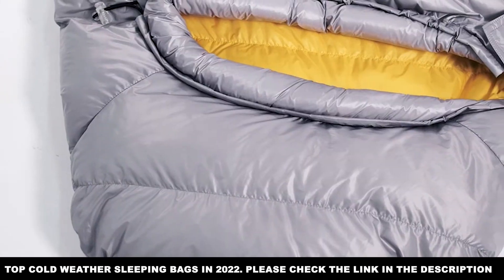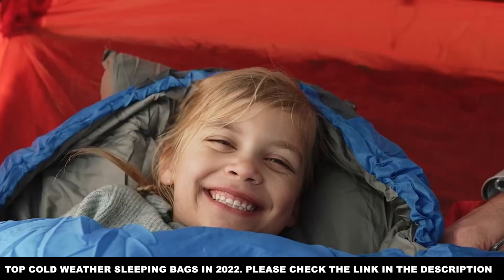Best Cold Weather Sleeping Bags in 2023 on Amazon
Are you looking for the best clod weather sleeping bags in 2023?

PRODUCTS
✅1. Teton Sports Celsbius
✅2.  Marmot Ironwood 30 Degree
✅3.  HiZYNICE 0 Degree Sleeping Bag
✅4.  REDCAMP Cotton Flannel Sleeping Bag
✅5.  Hyke and Byke Eolus Sleeping Bag

1. The Teton Sports Celsius is a mummy-style sleeping bag. You’ll see quite a few of those on here, as it is critical you keep your head warm during the night. Remember, these are not normal camping sleeping bags, these are sleeping bags meant to keep you alive in the cold.
A mummy-style sleeping bag comes over your head, leaving a hole for your face so you can breathe. This will sound horribly uncomfortable to some, but like a dream to others, as human beings generally enjoy the feeling of being wrapped up completely.
Even if it is not your favorite thing, this particular sleeping bag works to keep you comfortable with padding on the backside that can be maneuvered and reconfigured based on your tastes.
This adjustable padding does more than that though. Besides keeping you comfortable even on the ground, it also prevents you from rolling over in your sleep. This keeps you from rolling onto your face, or moving around on the uneven ground and waking yourself up.

2. There are two obstacles that share a lot of overlap in dealing with the cold outdoors. The first is moisture, and the second is uneven ground. Moisture is unavoidable. Whether it comes from moisture in the ground itself, humidity in the air, or dew settling upon you as morning comes.
The problem with moisture is that it has a bad habit of sapping the heat from anything it touches. That makes the Marmot Ironwood sleeping bag’s waterproofing critical to staying warm even when the environment or climate seems determined to make you cold.
Everyone knows that uneven ground is a problem, but few people understand how much of an issue it can be. It is simply not possible to sleep on a bed of rocks. Never mind the fact that you can’t sleep safely if you have to worry about bugs crawling onto you while you’re asleep.

3. The word “cozy” gets thrown around a lot in the marketing of sleeping bags, but it’s a bit harder to make a cold weather sleeping bag cozy. That is what makes the HiZYNICE 0 Degree Sleeping Bag stand out. It goes the extra mile to provide comfort alongside survivability.
How does it do that? Let’s start with the three layers of protection it gives you against the cold. The first two, as before, are layers of insulation that both keep your heat in and generate warmth through friction.
The third layer is a flannel material that also generates warmth, this time by rubbing against your skin. While that might sound uncomfortable, flannel is known for its softness. That combines with the fact that between the insulation and the flannel is a layer of padding.

4. Camping with friends and family members tends to be a bit of an adventure in a lot of ways. The obvious one is the adventure itself, but once you settle down for the night you will oftentimes find that the logistics of how to sleep next to each other comfortably is its own situation.
The REDCAMP Cotton Flannel Sleeping Bag is built to help solve that problem. It is reversible and combinable, meaning that you can bundle yourself up in it, or combine it with another sleeping bag for sleeping with your significant other. Obviously, this can be expanded as well.
If it’s cold out and you have children, or even if you have friends that you don’t mind being physically close to, you can multiply your warmth by combining your sleeping bag with theirs.

5. When we are talking about survival needs, we always need to include a product that sacrifices all comfort for keeping you alive. While the Hyke and Byke Eolus Sleeping Bag is not without padding or softness, it is clear from touching it that it is not the luxury cruise liner of sleeping bags. This is a sleeping bag meant to keep you alive even in the depths of winter.
The protection starts with its hydrophobic outer layer, keeping water from getting into the bag, as well as preventing it from absorbing water. A waterlogged sleeping bag will freeze you even if it is heavily lined with insulation, so this is critical to enduring bad weather.
Two layers of insulation is, as you might have noticed, normal for sleeping bags like this. What the Hyke and Byke brings to the table is that the inner layer of insulation is adjustable. That means not only can you move it around for the comfort of the extra padding, but you can also distribute or focus the warmth it provides as you see fit.